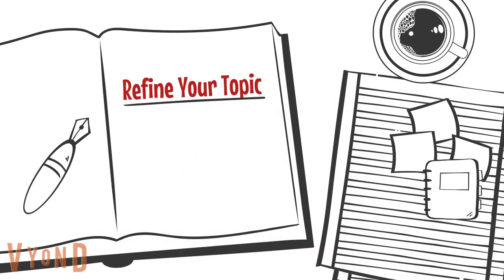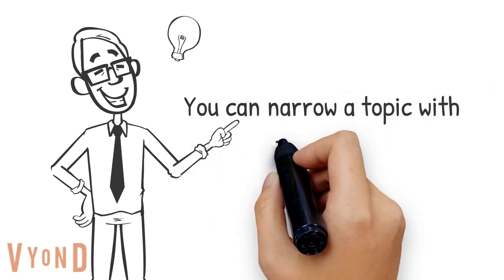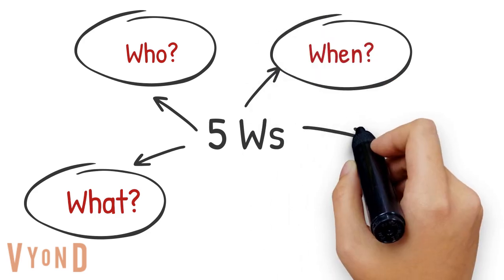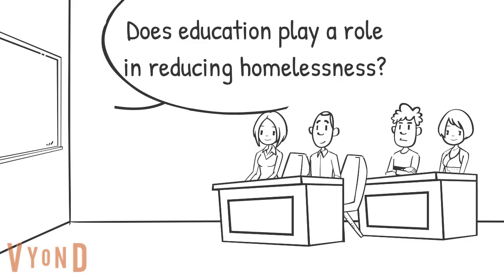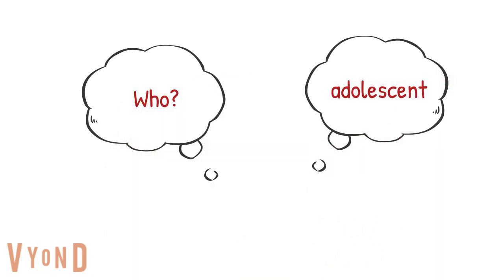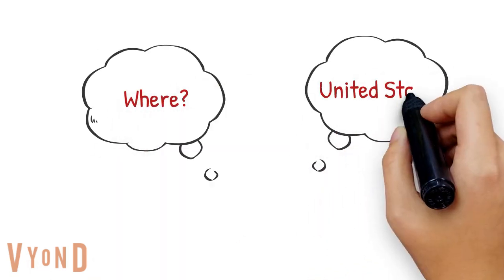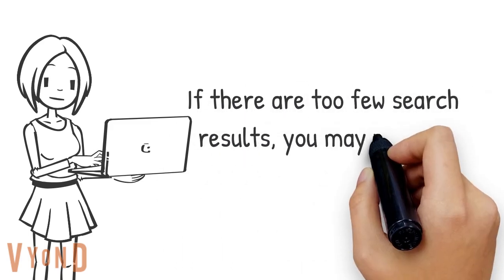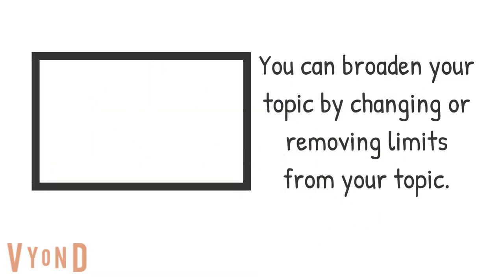Refine Your Topic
This video provides tips on how to refine your research topic.